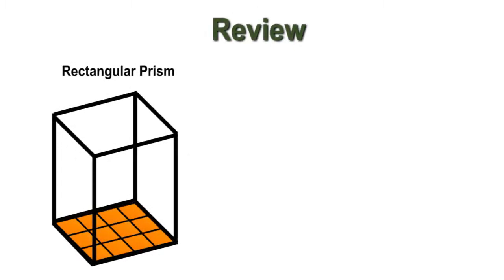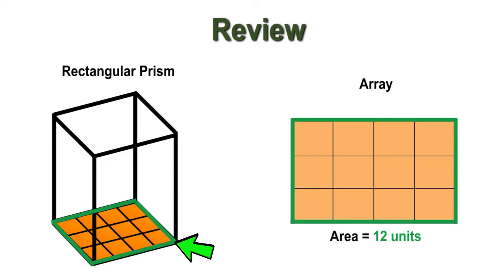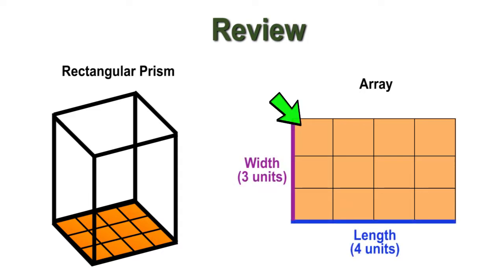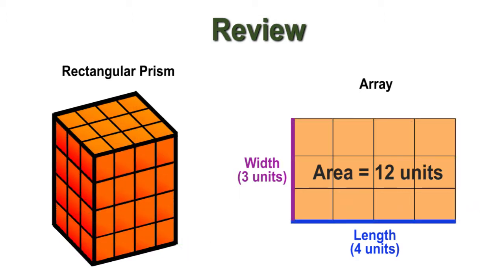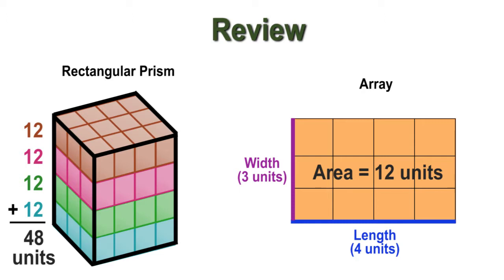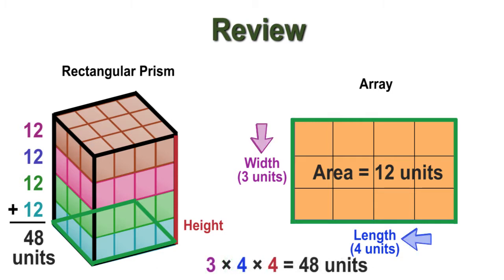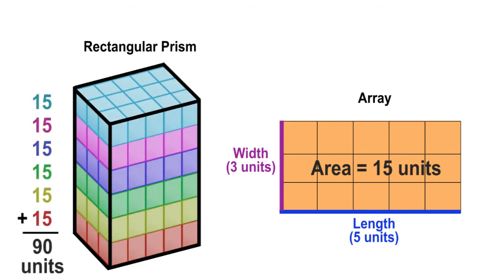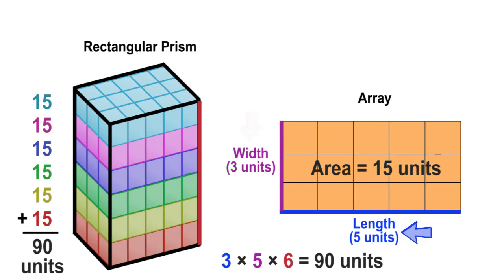9.03 - Situational Equations